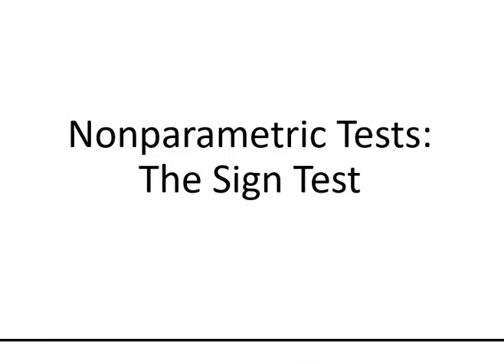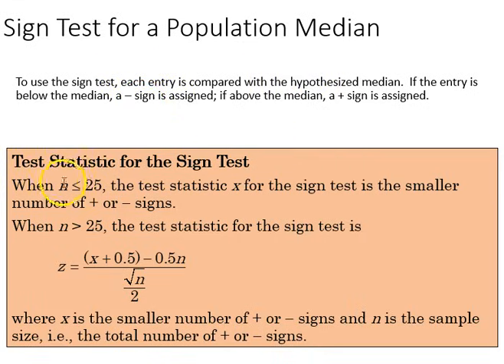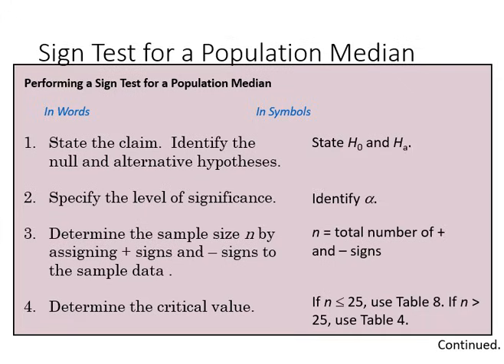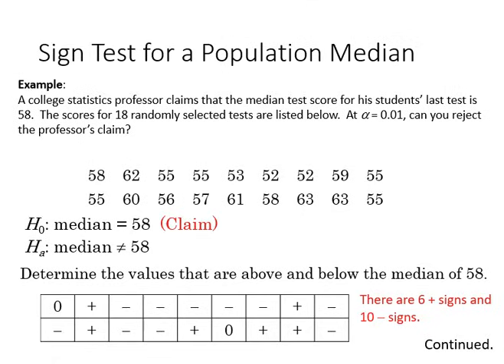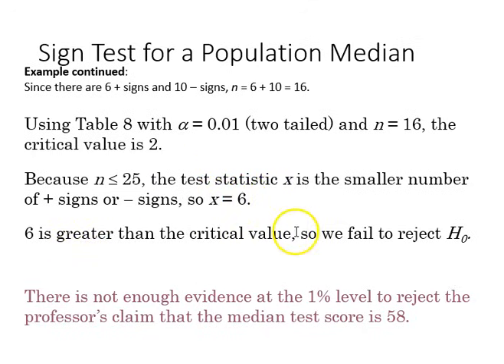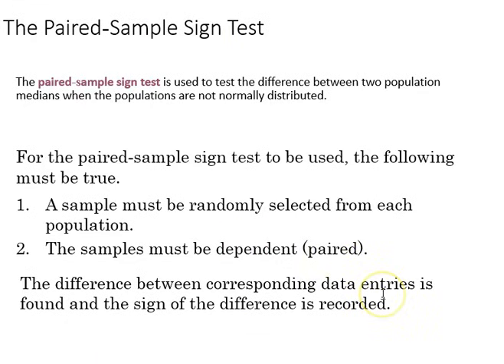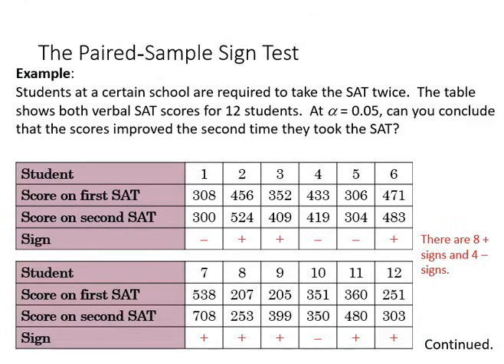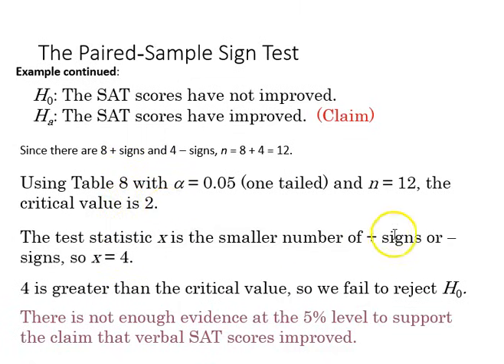11.1 Nonparametric Statistics: The Sign Test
This video goes over the nonparametric Sign test.